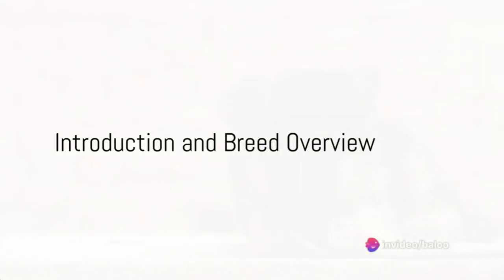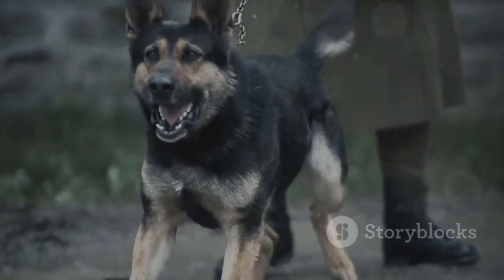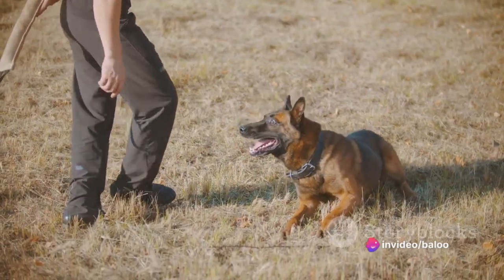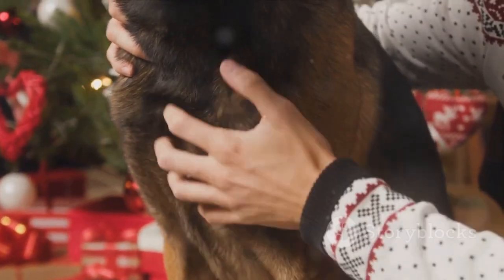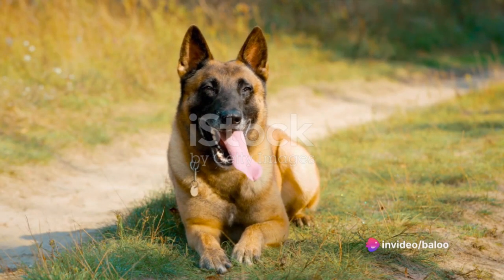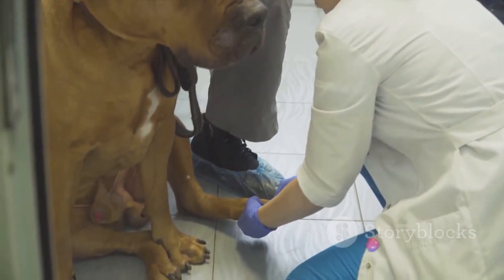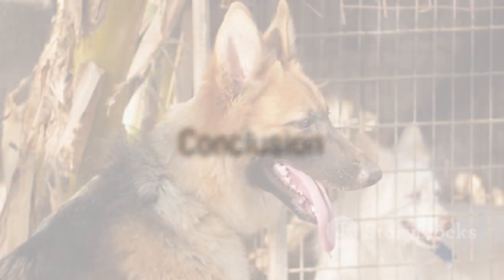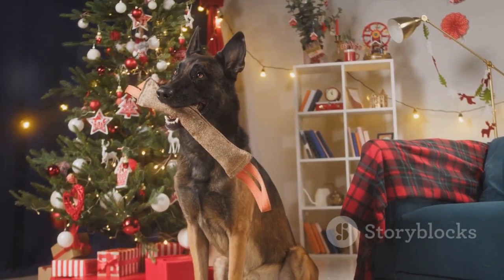German Shepherds and Belgian Malinois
"🚀 Welcome to BaLooGsd Blog Video on YouTube! 🎉

Are you ready to embark on an exciting journey with us? 🌟

📺 What we offer:
🔥 Engaging Content: Get ready for entertaining, informative, and inspiring videos that will keep you coming back for more!

🔔 Regular Updates: We're committed to bringing you fresh content regularly, so you'll never miss out on the latest trends and insights.

💬 Join the Conversation: We love to hear from you! Share your thoughts, questions, and ideas in the comments - we're here to connect with our awesome community.

Don't miss out on the fun and knowledge we have in store for you.

🤩 Spread the Word: If you enjoy our content, help us reach even more people by liking, sharing, and telling your friends about

Thank you for being a part of our YouTube community! Together, we'll make this channel an amazing place to learn, connect, and have fun. 🙌

In this captivating video, we delve into the captivating world of German Shepherds and Belgian Malinois breeds. Discover the striking differences and similarities between these two magnificent breeds, as we explore their appearance, temperament, exercise needs, health concerns, and lifespan. Whether you're a dog enthusiast or considering adopting a new furry friend, this comparison is a must-watch! Join us on this enlightening journey and gain valuable insights into these fascinating breeds.